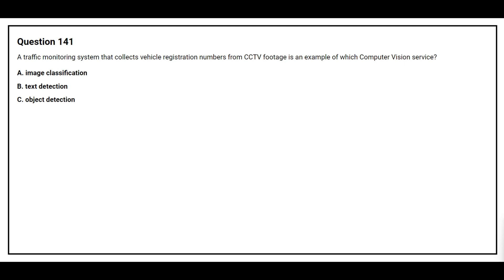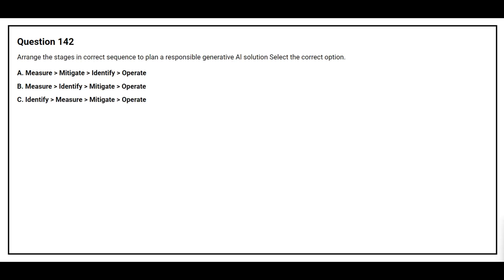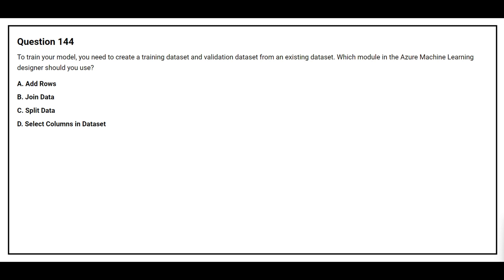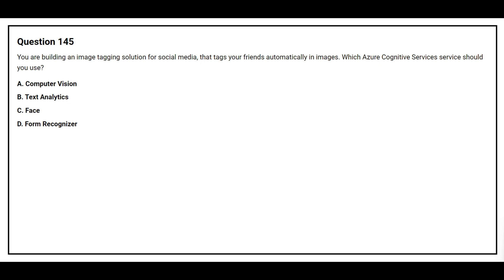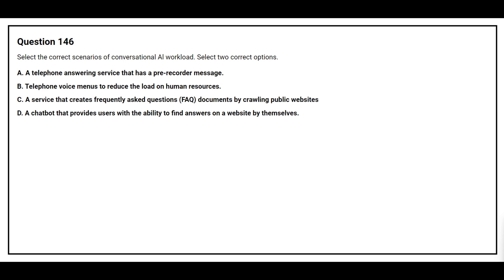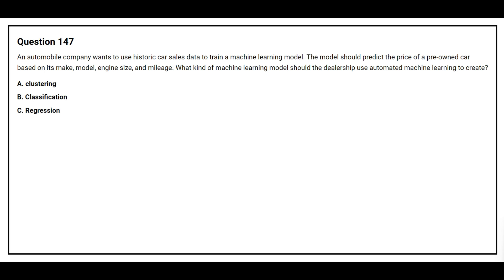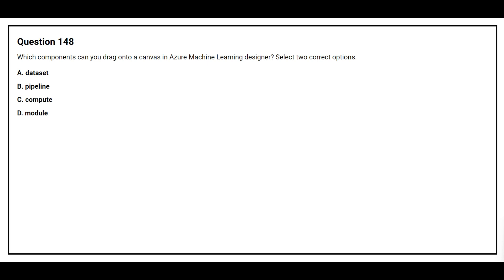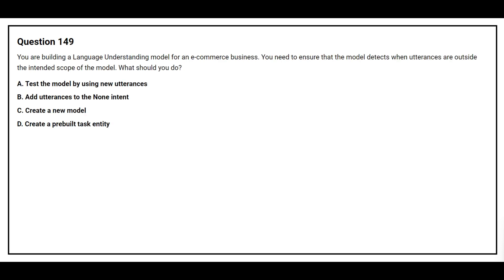AI 900 Exam Q&A #15 - Azure AI Fundamentals